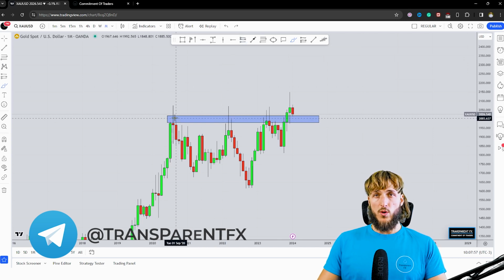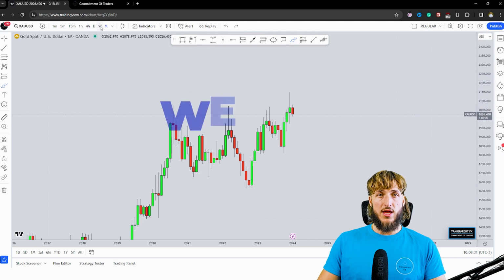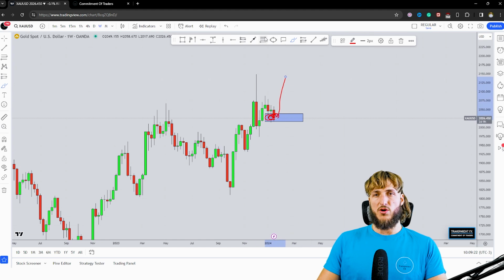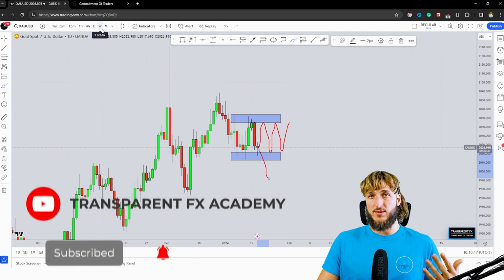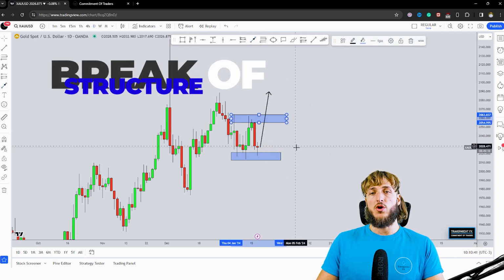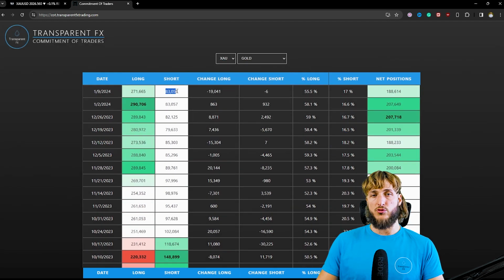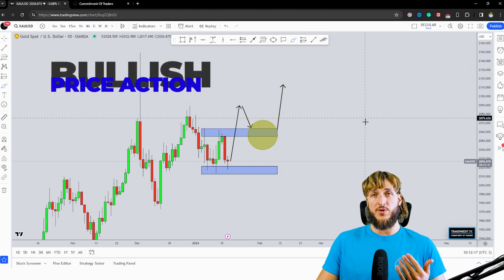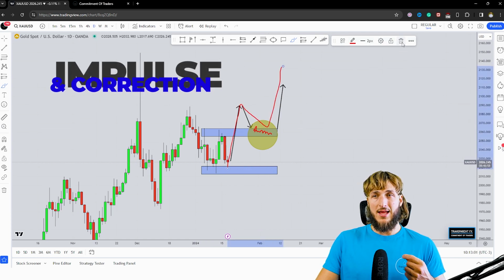XAUUSD Analysis Today: Technical and Order Flow !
In this video, I will be sharing my xauusd analysis today by providing my complete technical and order flow analysis so you can watch it to possibly improve your forex trading skillset.